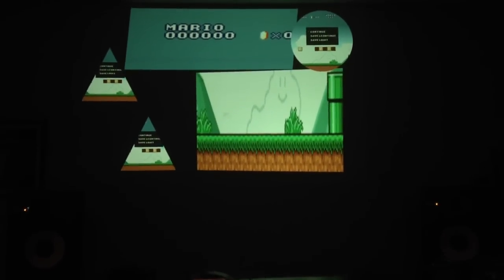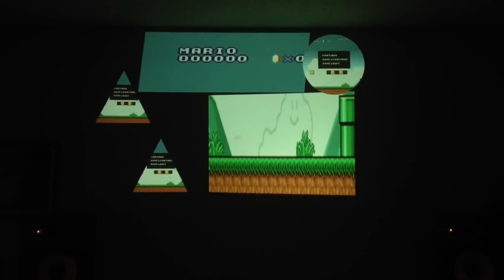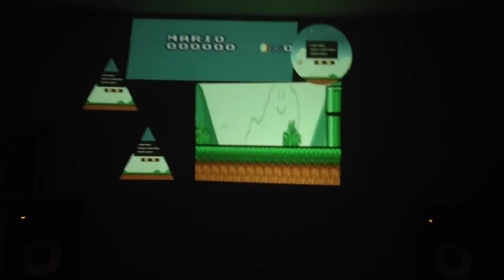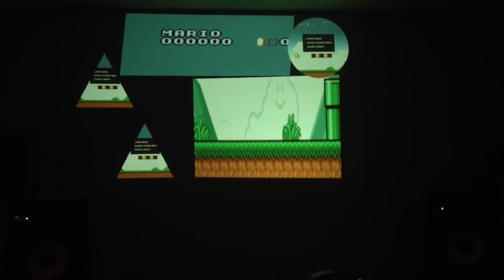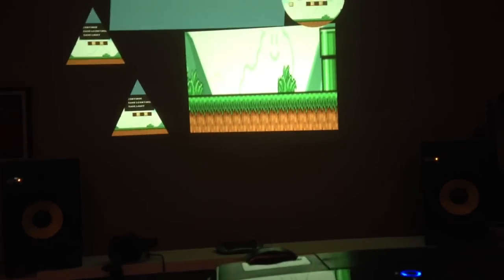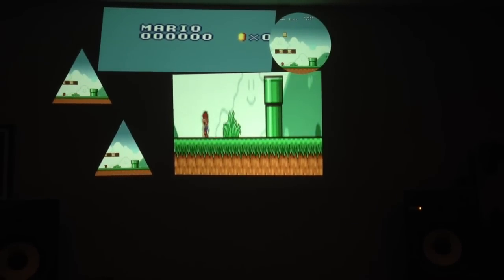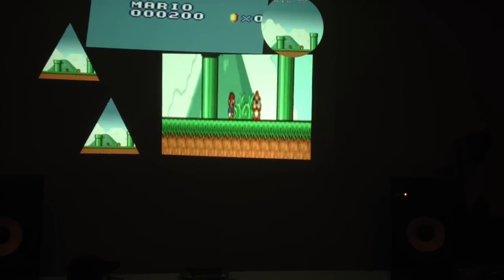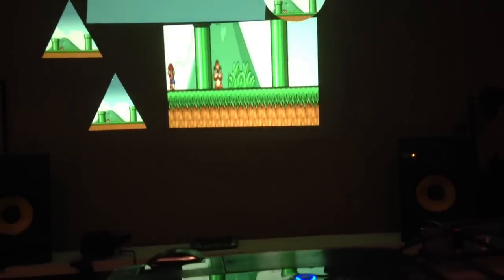Open Emu w/ Madmapper: Video Game Projection Mapping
Finally got Open Emu to work and I can now output from Open Emu to Madmapper via Syphon.

jasontorr.es